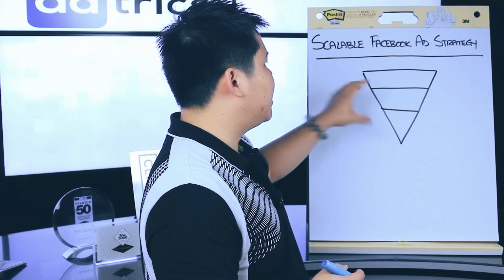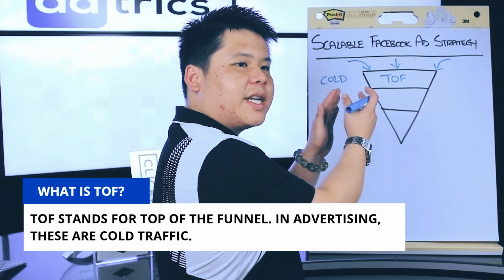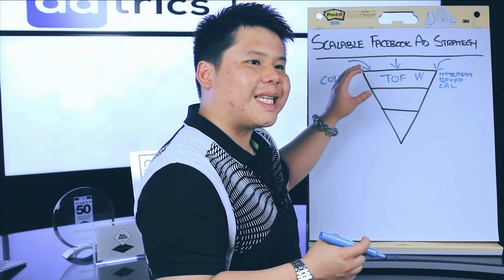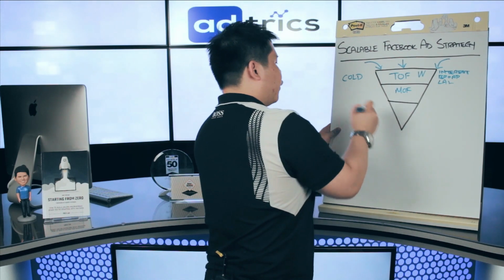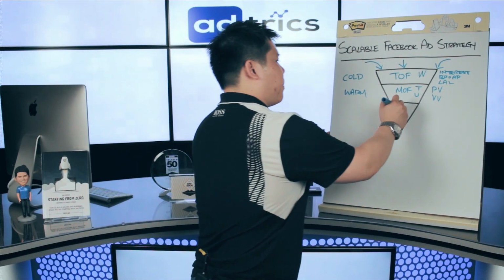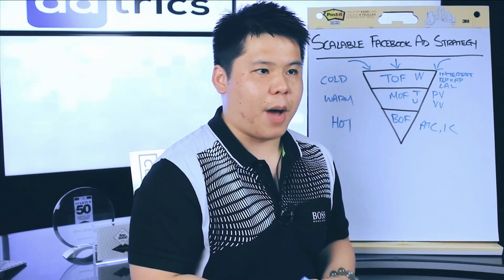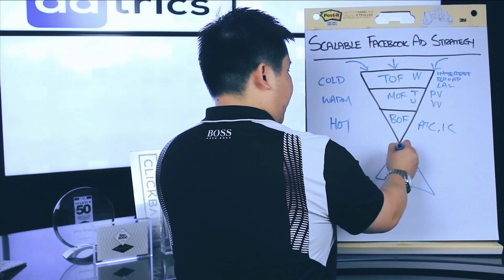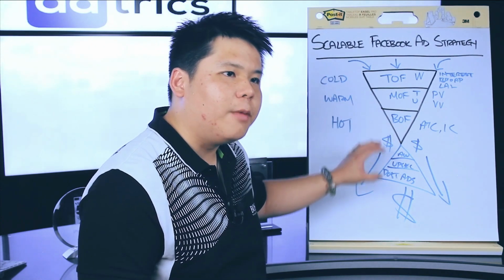High ROI Facebook Ads Strategy For Shopify Dropshipping & Affiliate Marketing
Looking for a PROVEN Facebook Ads strategy that you can copy for your business to get better results? Then watch this video to find out!

WATCH MY MULTI-PART FACEBOOK ADS TUTORIAL VIDEOS:

►► Part 4 - Facebook Ads Tutorial 2021 - Part 4 | How To Write A Results-Driven Facebook Ad Copy & Creative

Every business nowadays rely heavily on Facebook Ads to drive leads and sales. However, most businesses and Facebook Advertisers solely focus one on single strategy which is the conversion objective to get try and get the lowest cost per lead or cost per purchase. Just having one conversion object is not enough if you wanted to scale. In this video, you're going to learn a simple yet superbly powerful Facebook Ads strategy in a full tutorial format to learn exactly the REAL ROI Facebook ads strategy that's designed to get you better results. This works for all kinds of businesses from Shopify Dropshipping to affiliate marketing to email marketing and even local businesses. Watch this video to learn how it works!